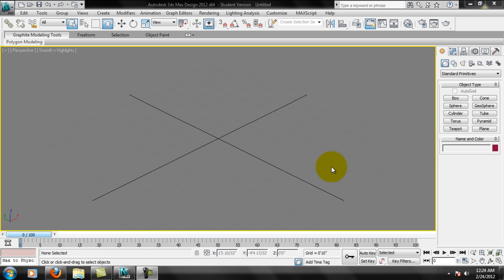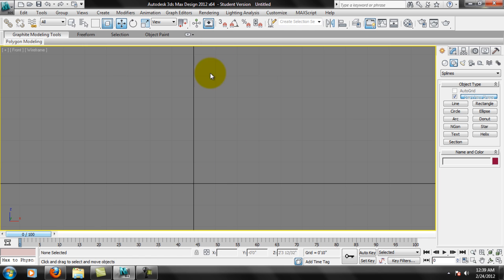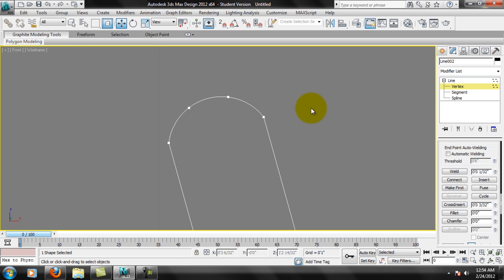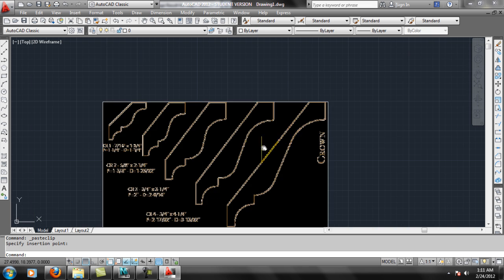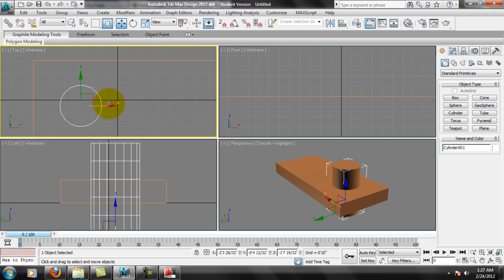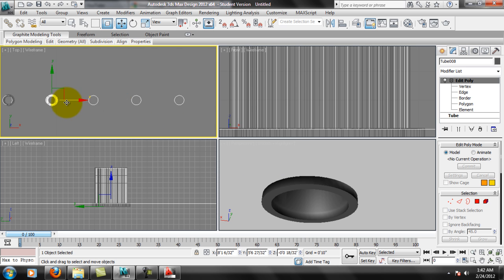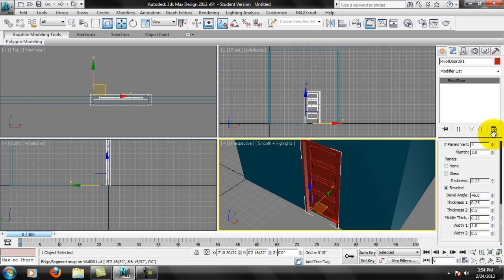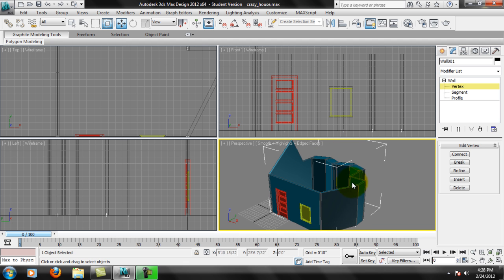Autodesk 3ds Max Design 2012 - Week 2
The second video covers spline creation and modification, the extrude modifier (box), lathe modifier (wine glass), shell modifier and sweep modifier (crown molding). This video also introduces probooleans and the basic AEC components such as: walls, doors and windows. The next video will discuss advanced modeling techniques and alternate structural elements i.e. non-AEC walls.